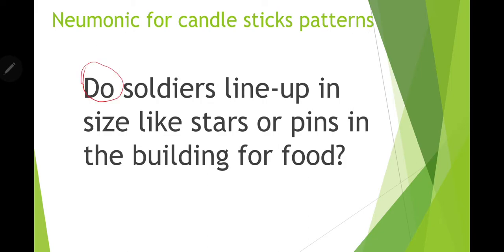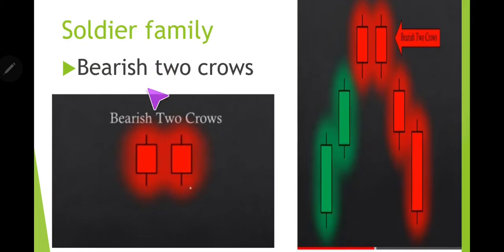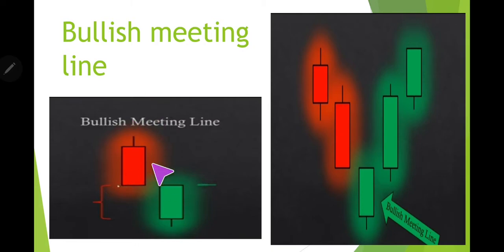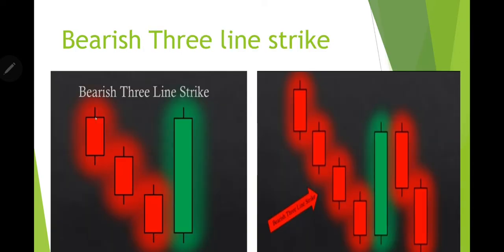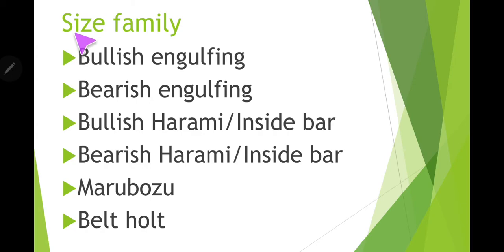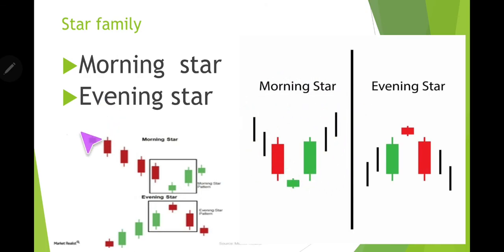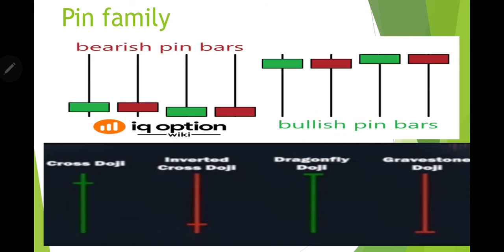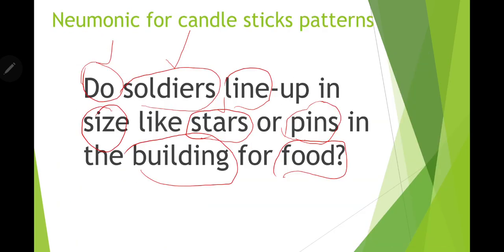Candle sticks patterns made easy with pnemonics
Candle sticks patterns made easy with mnemonics